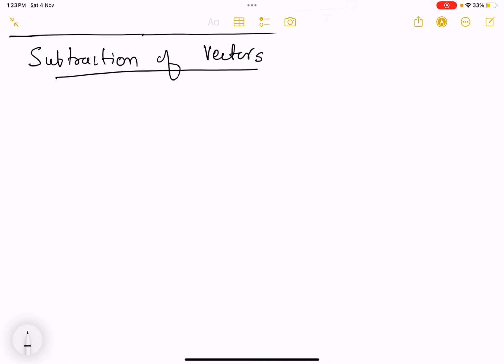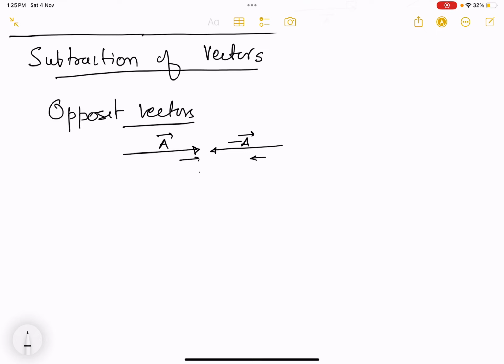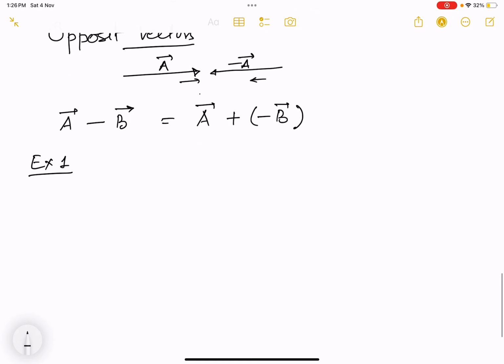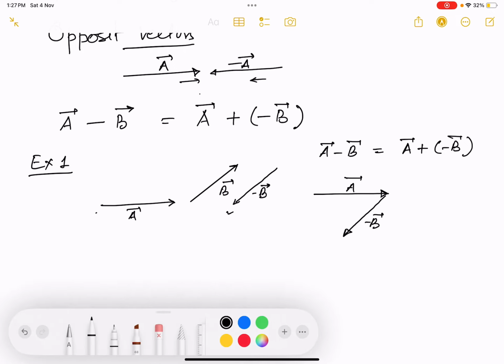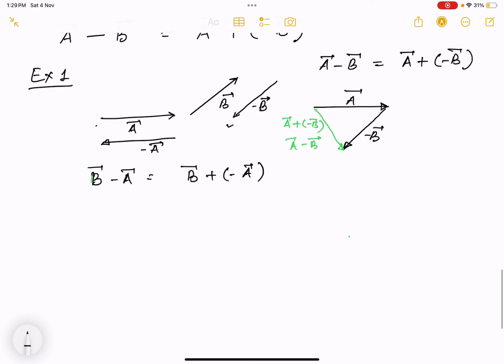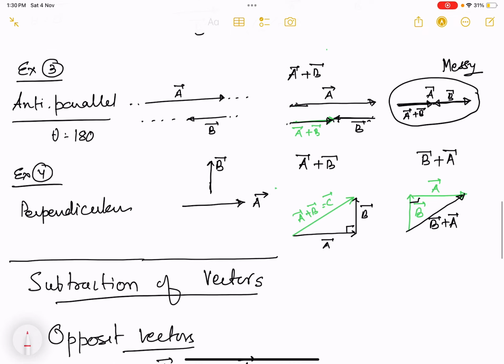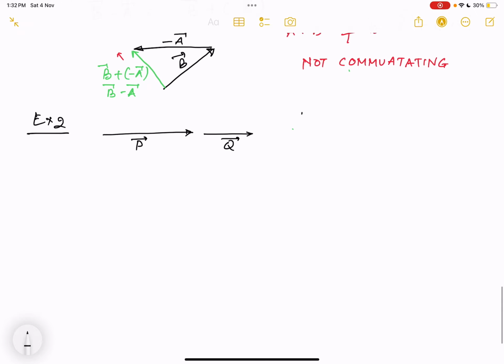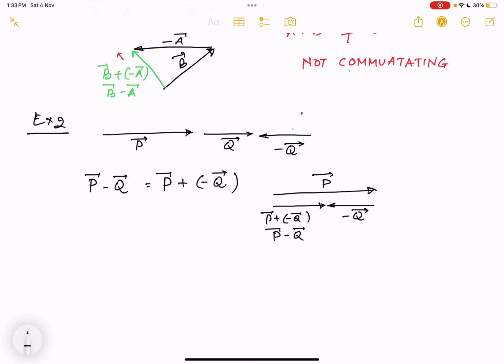Subtraction of vectors